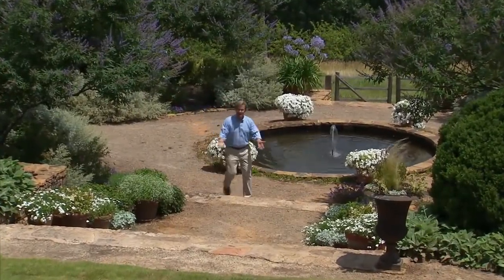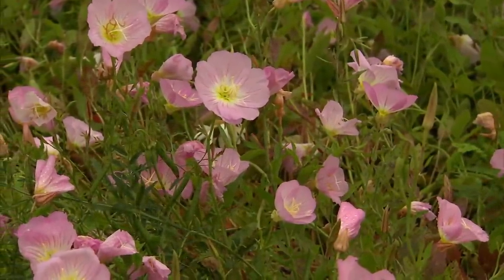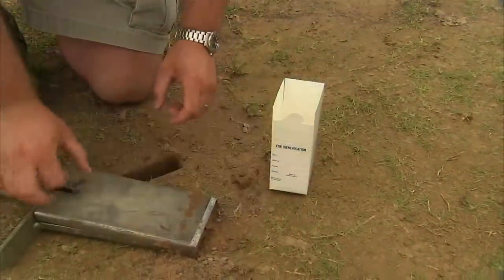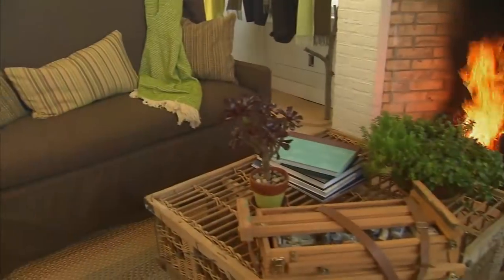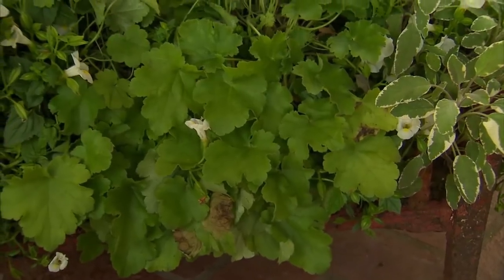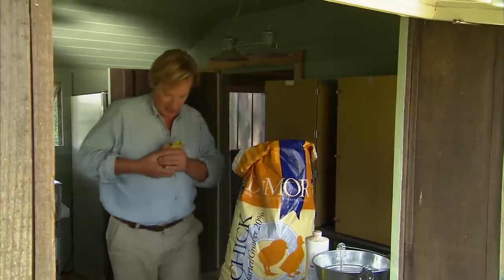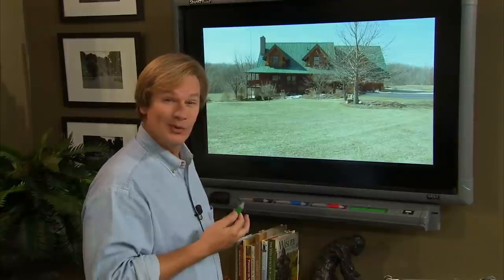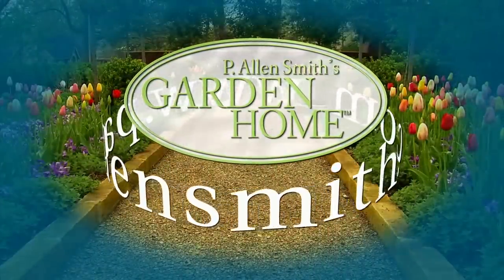Using Color in the Garden and Home | Garden Home (808)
On this episode of Garden Style, host P. Allen Smith will discuss color in the garden and home. From beautiful blooms and wildflowers to colorful outdoor fabrics, Allen will show you how to bring color to your garden home.

Topics Include:
00:00 Welcome
01:05 Installing Pavers at Garden Home
02:35 Tips to grow wildflowers
05:00 Laying Turf Grass
08:14 Outdoor fabrics
10:17 Fountain Garden Color Design
12:14 Heuchera Plant Coral Bells
15:08 Wildwood Botanical garden
16:45 Raising Sebastopol Goslings
18:53 Virtual Garden Makeover